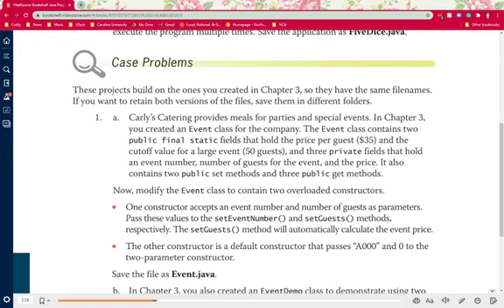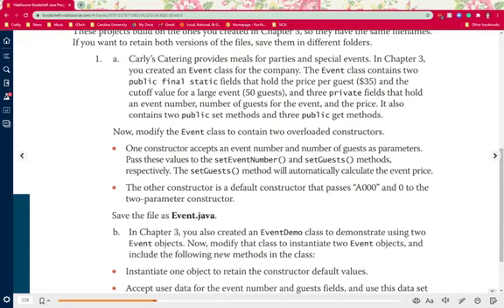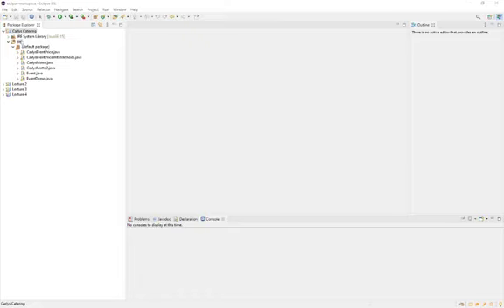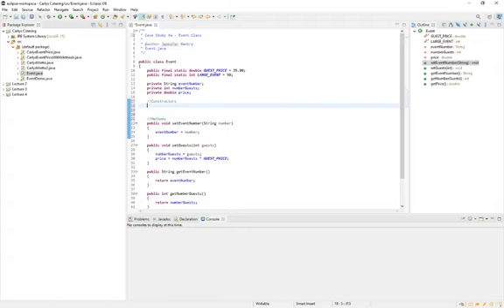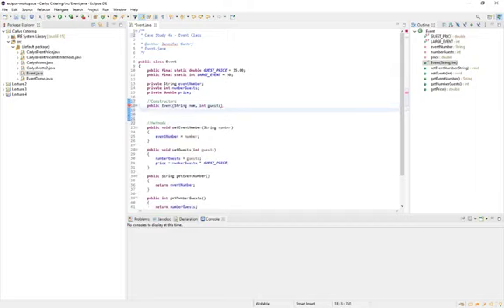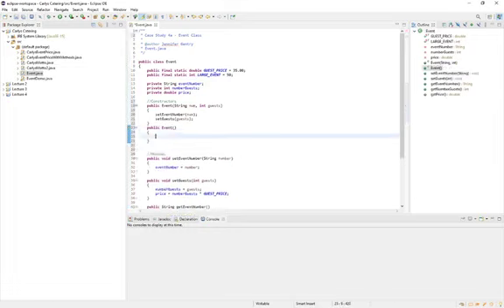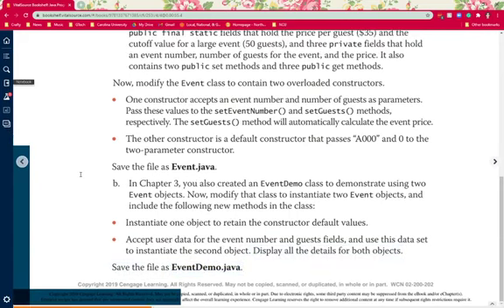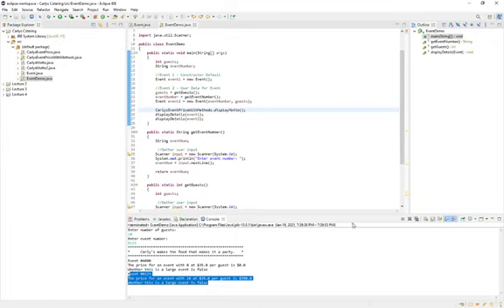Case Study 4